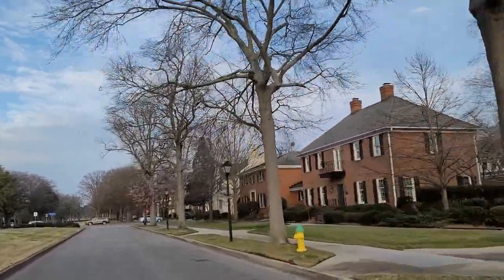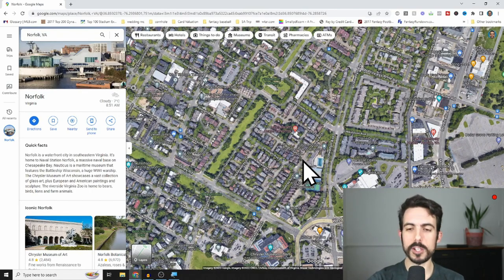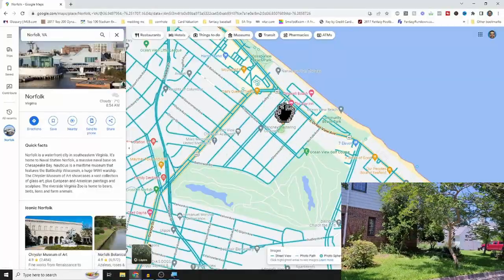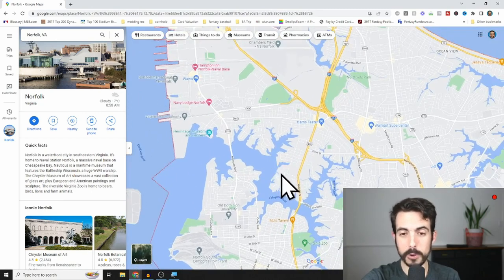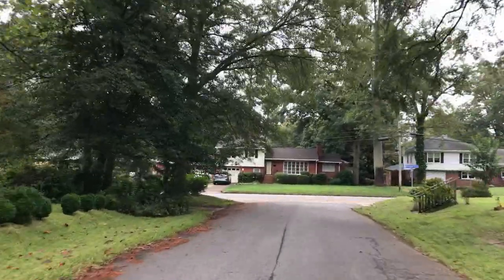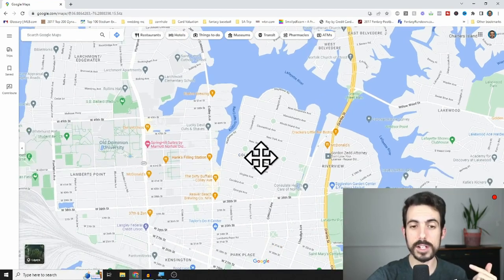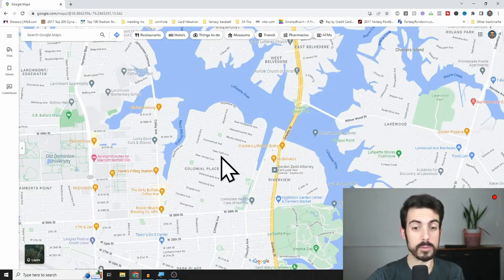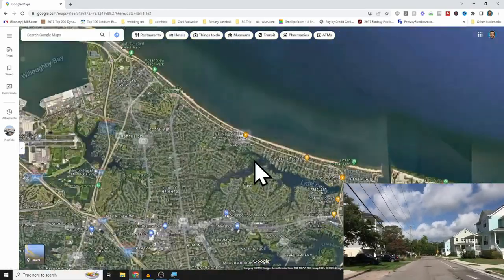Top 6 Neighborhoods To Live In Norfolk Virginia in 2023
Let's talk about my top 6 neighborhoods to live in Norfolk Virginia! If you're looking to relocate to Norfolk, Virginia I want to make a list of my top spots in Norfolk to target when planning to move here based on 2023 factors and current conditions. We'll talk about the reasons why I like the spots and also talk about some of the drawbacks to living in those places, to give a balanced perspective and get into the real estate in each area to see what the prices are and what the specific neighborhoods in Norfolk have to offer!